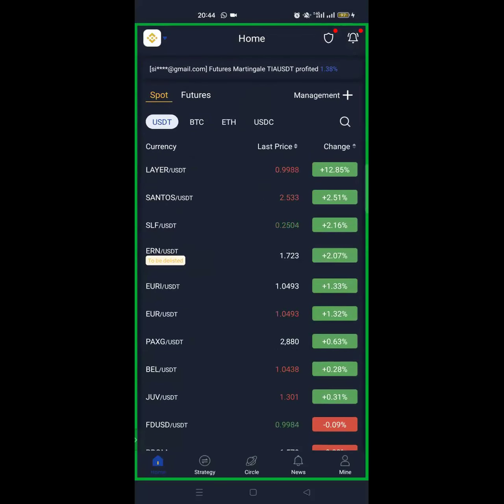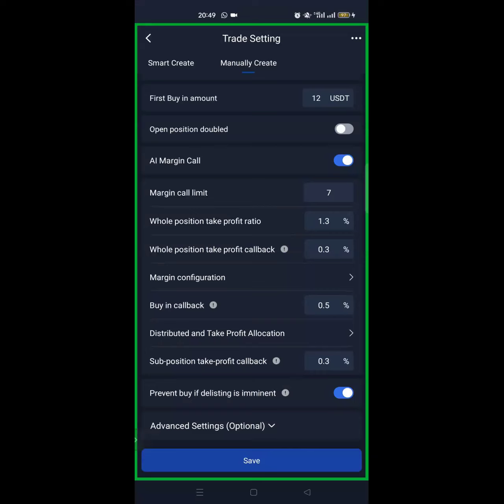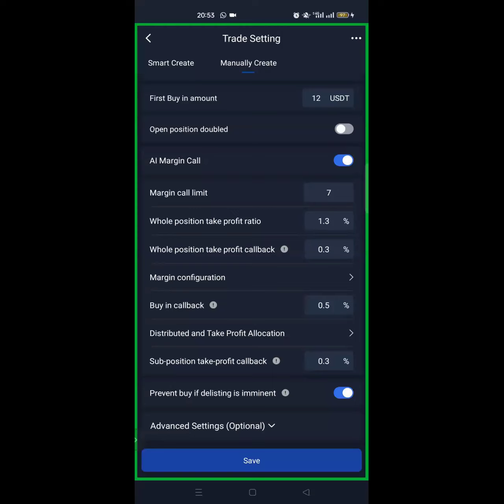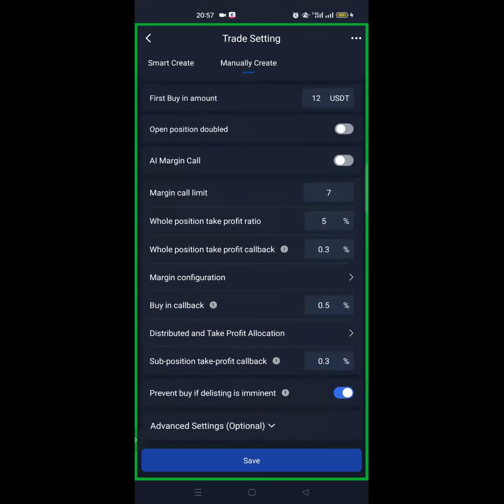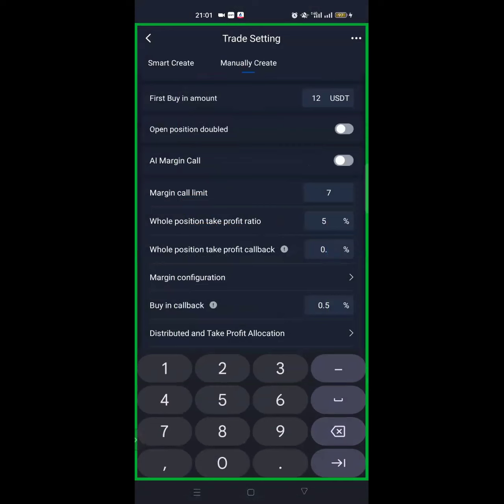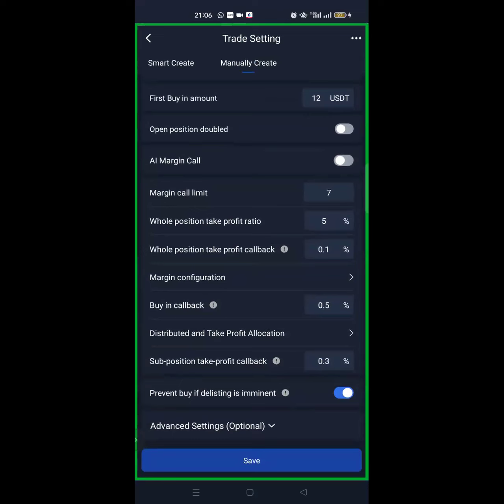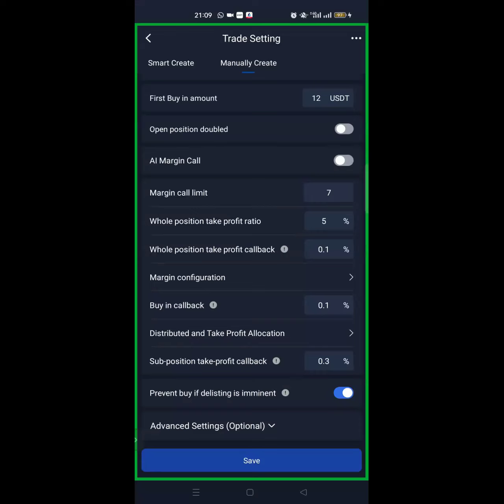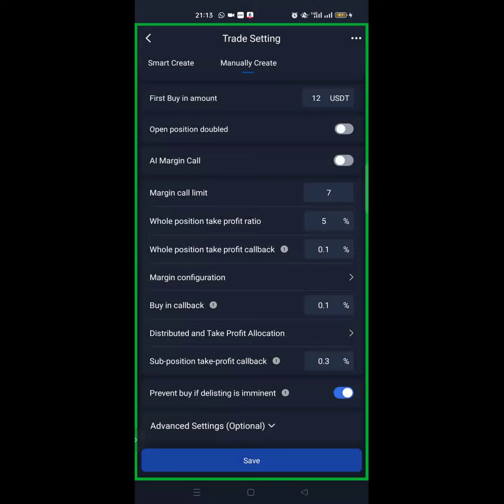Understand RoyalQ Trading Parameters: First Buy, Open Position Doubled, Callbacks...